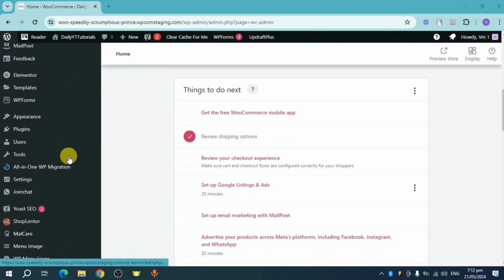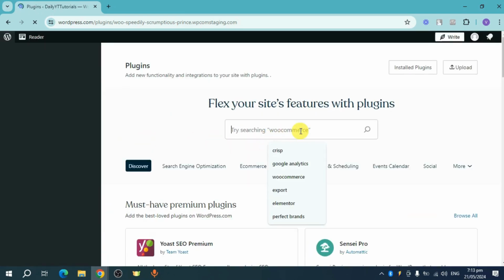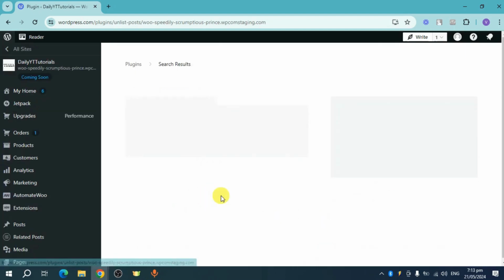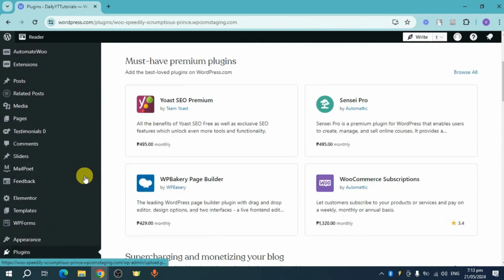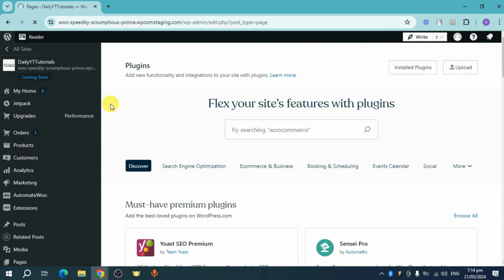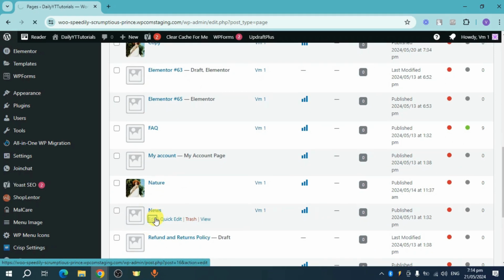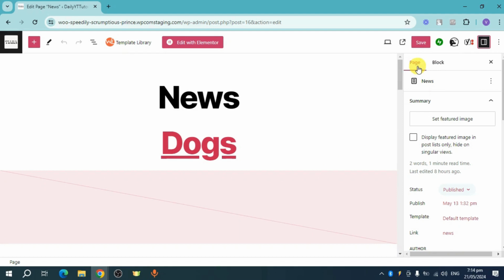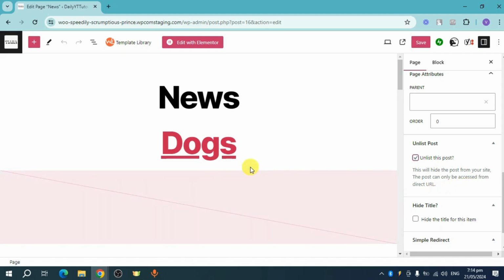How to Hide a Page | WordPress Tutorial (2027)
In this video I show you how to make a page invisible in WordPress in 2024. I show you everything that you need to learn about this software.